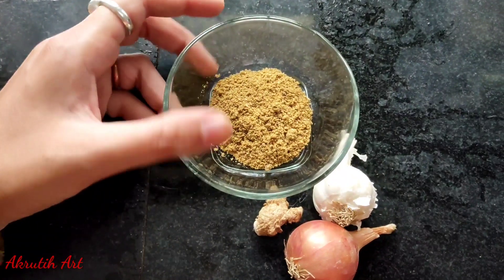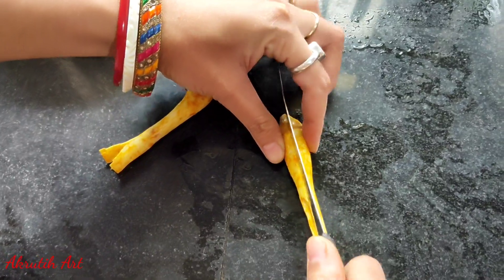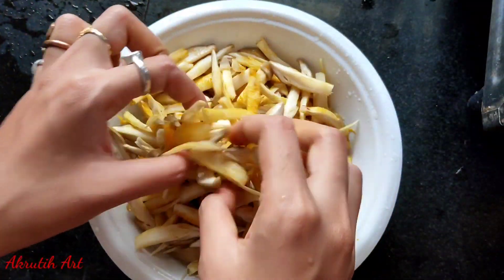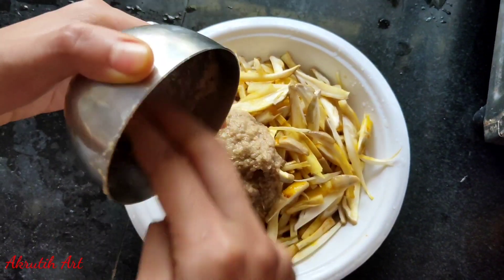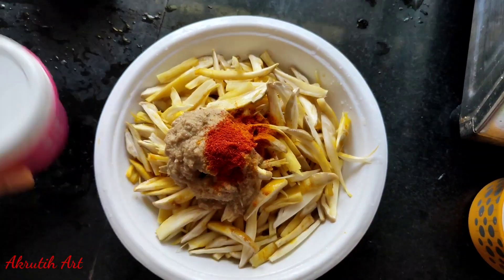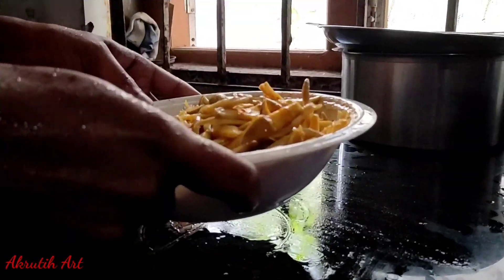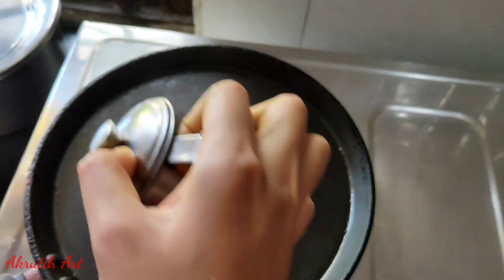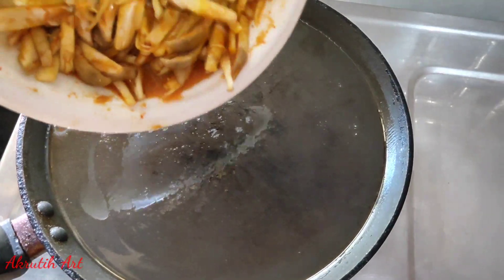Bhudomangala Chhati Recipe || Sambalpuri Recipe || Sambalpuria Nanii Nuakhai special || Akrutih Art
Sambalpuri Recipe of Bhudomangla Chhati

Welcome to Akrutih Art & Science